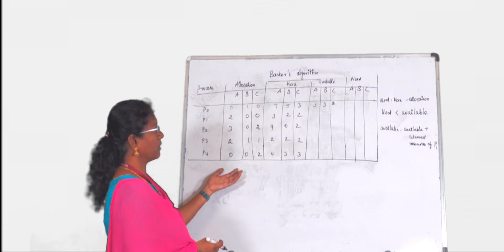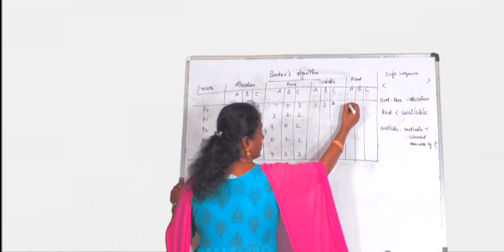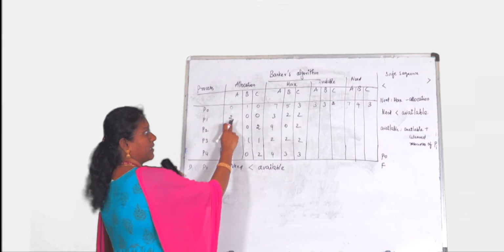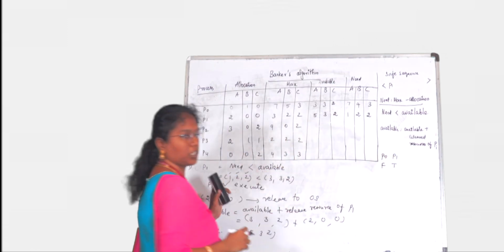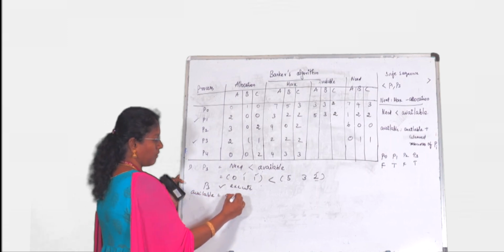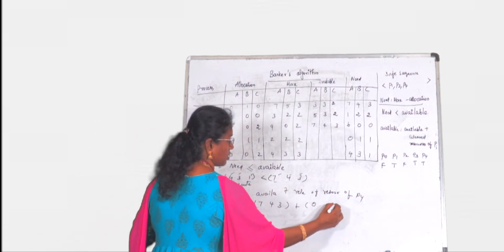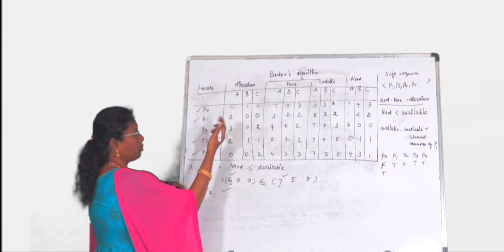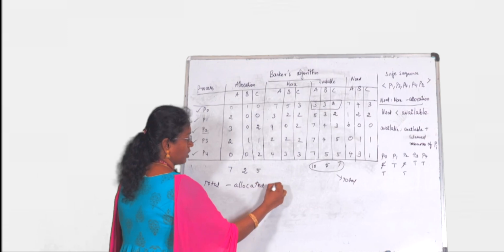Bankers Algorithm, Mrs S Sowmyadev, Asst Prof, Dept CSE, MITS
Bankers Algorithm